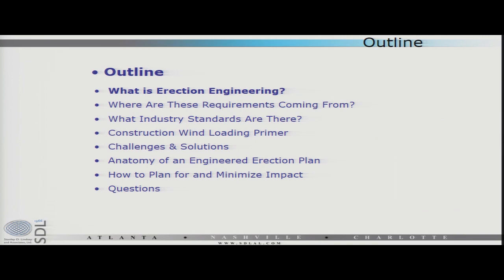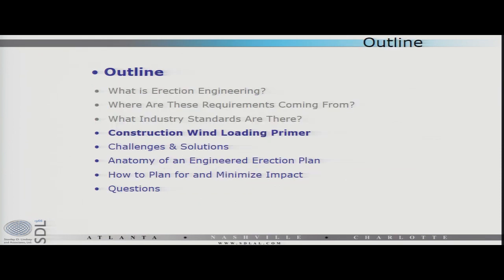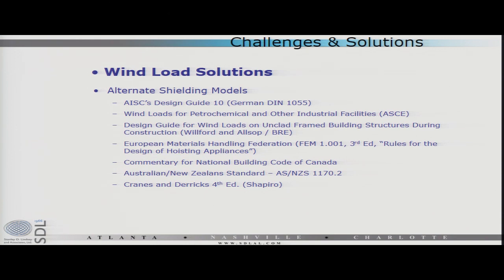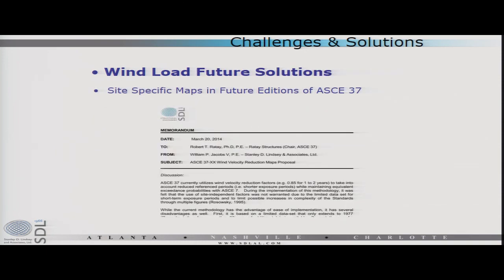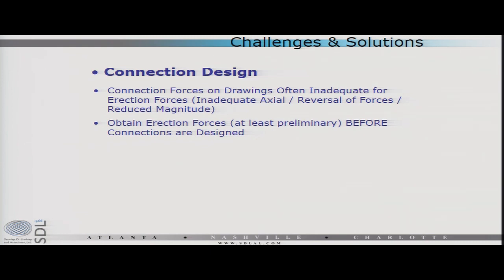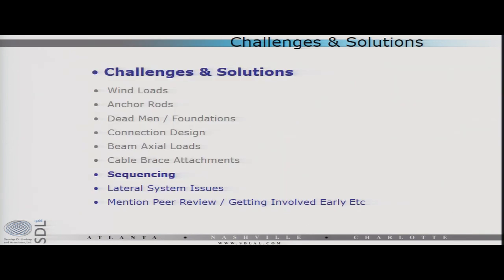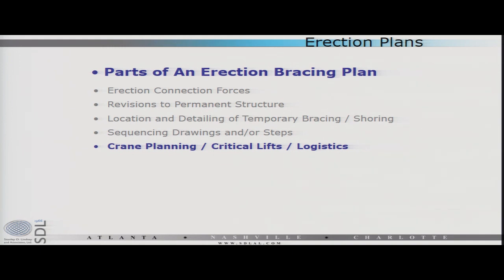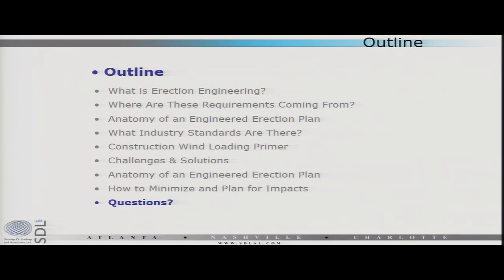Erection Engineering Basics 101